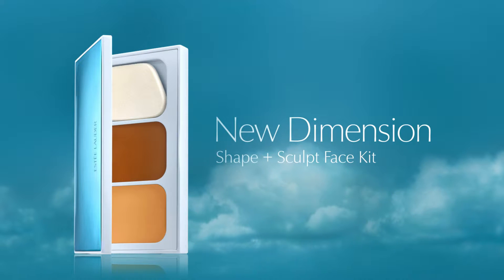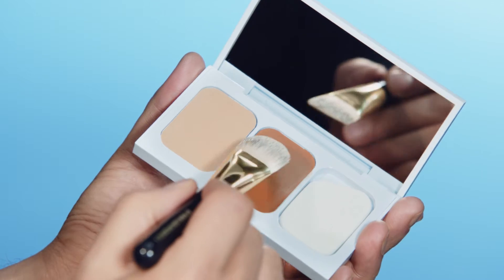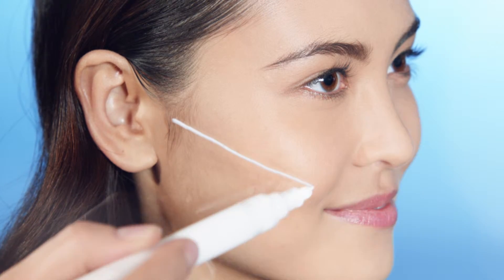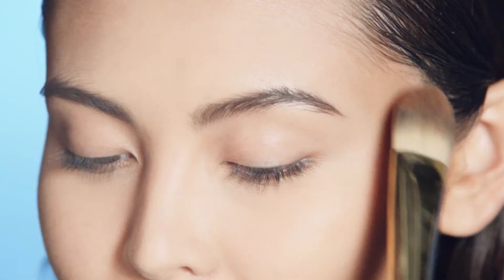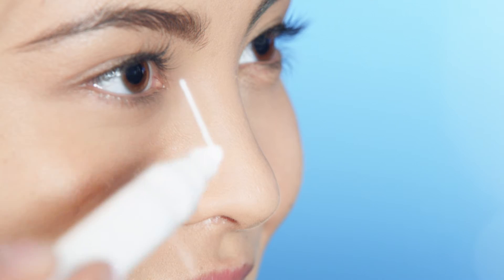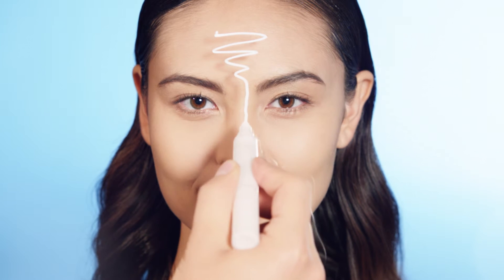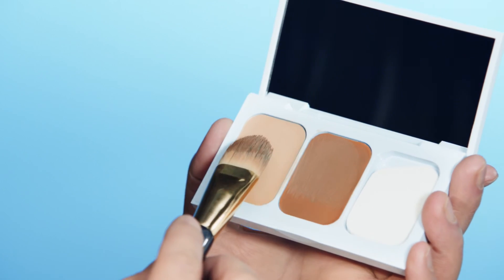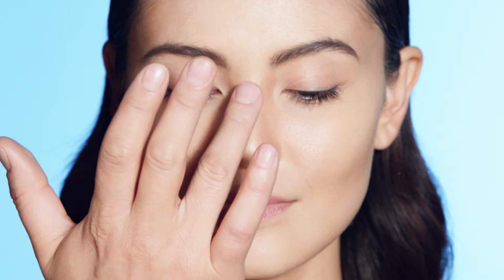Contour Coaching: New Dimension Shape + Sculpt Face Kit | Estée Lauder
Contouring is one of today’s hottest beauty trends. Watch and learn how to enhance your facial features by creating a contoured look using the New Dimension Shape + Sculpt Face Kit from Estée Lauder

Now every angle becomes your best angle.™ This expert all-in-one eye contouring trio contains everything you need to add depth and dimension for bigger, brighter, more defined-looking eyes.